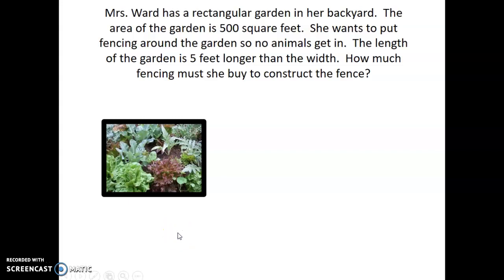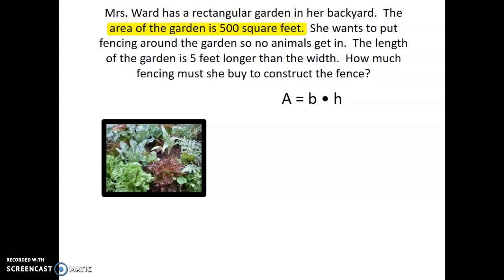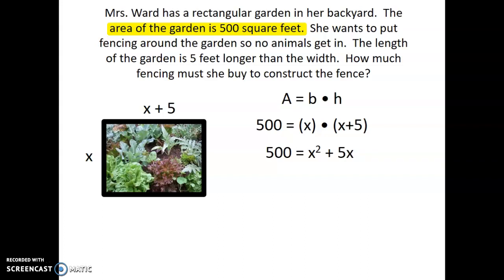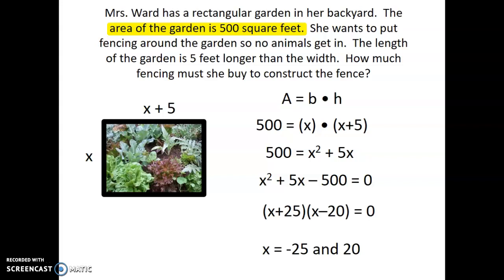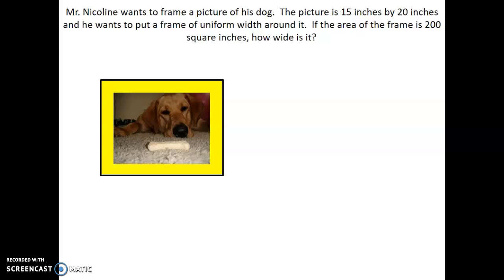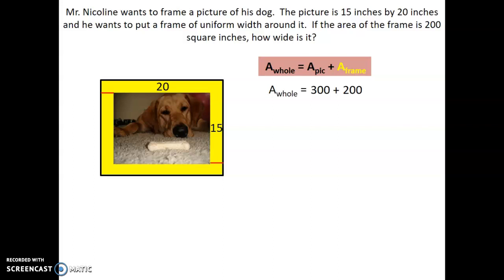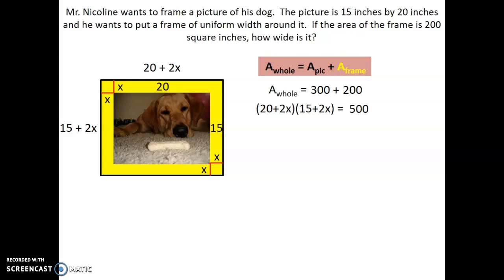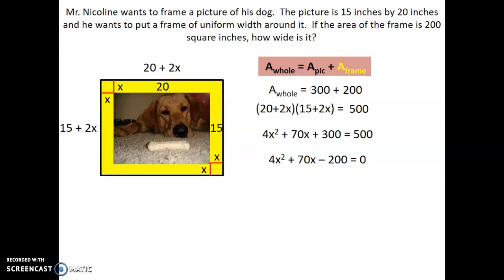Quadratic Word Problems